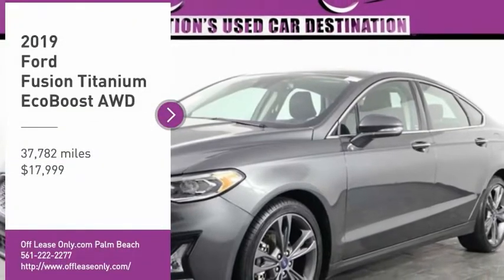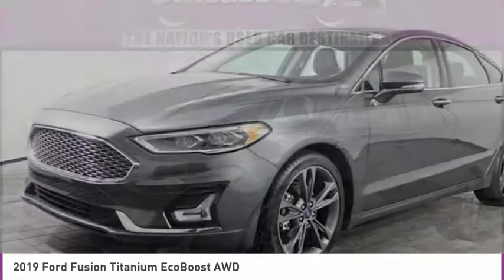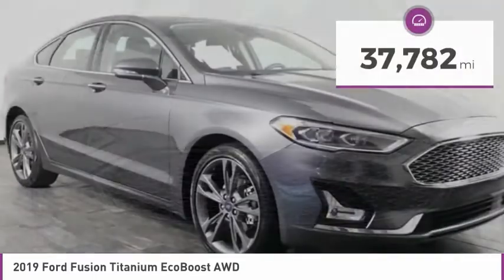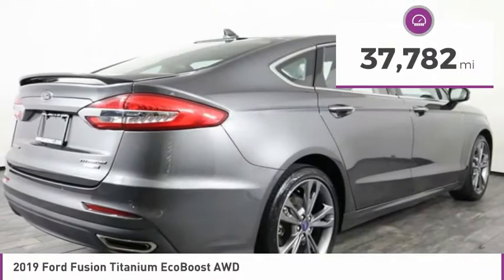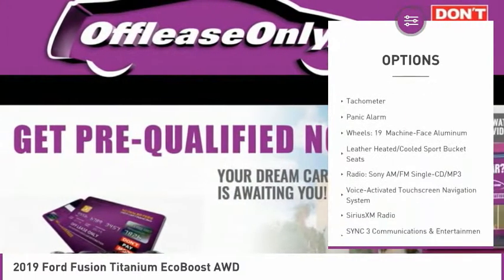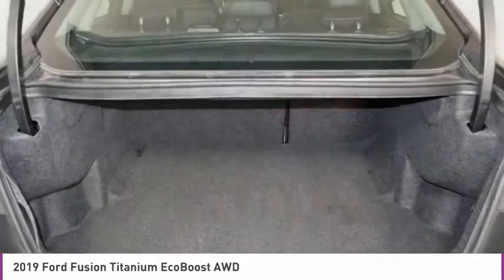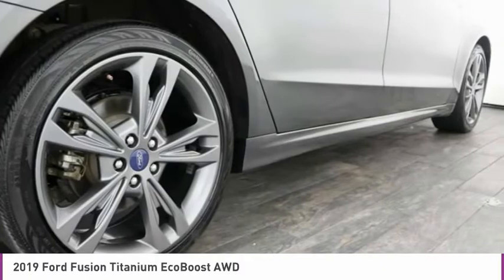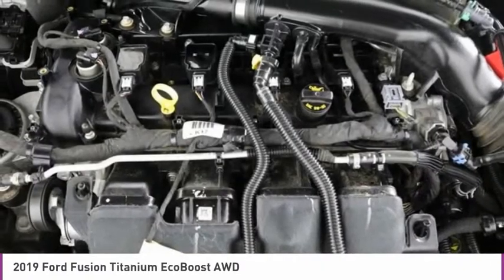2019 Ford Fusion M300146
2019 FORD FUSION West Palm Beach, FL
Stock# M300146

*One Owner | Navigation | Sunroof | All Wheel Drive | Sunroof | EcoBoost | Alloy Wheels | Rearview Camera | Heated and Cooled Leather Seats | Dual A/C | Rear A/C | SYNC 3 | AdvanceTrac ESC | Remote Start | MyKey | Keyless Entry *

Save Big; Original Price was $37,235. Reward yourself with the uncompromising style and performance of our Clean Carfax One Owner 2019 Ford Fusion Titanium AWD Sedan finished in Magnetic! Powered by a TurboCharged 2.0 Liter EcoBoost 4 Cylinder that offers 240hp while connected to a responsive 6 Speed Automatic transmission. Nimble and precise, this All Wheel Drive Fusion delivers a composed ride that's comfortable for all-day trips while scoring near 29mpg. Our Fusion Titanium illustrates its style cred with alloy wheels, automatic headlights, an exterior keypad entry, and LED daytime running lights.

With upscale materials and meticulous attention to detail, the Titanium interior appeals to every sense with a wealth of amenities including Intelligent Access with remote start, a low-profile rotary gear shift dial, heated and cooled leather sport front seats, full power accessories, a power sunroof, a rearview camera, and 60/40-split-folding rear seats. SYNC 3 helps keep you connected with enhanced audio and phone voice commands, an 8 inch LCD touchscreen, smartphone integration, and a premium Sony Sound System.

Confidence comes standard with Ford with a reverse sensing system, anti-lock disc brakes, traction/stability control, advanced airbags, and the Ford Sync emergency crash-notification feature. Parents will especially appreciate the added peace of mind of Ford's MyKey, which can be used to set certain parameters for your teen drivers. Distinctive in style and highly efficient with substantial power and security, this Ford Fusion is the intelligent choice for you!